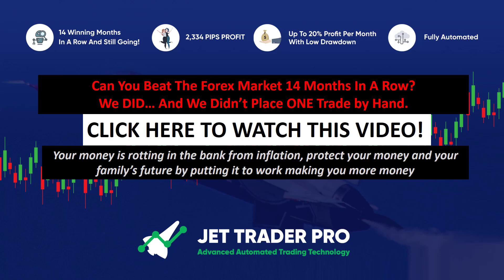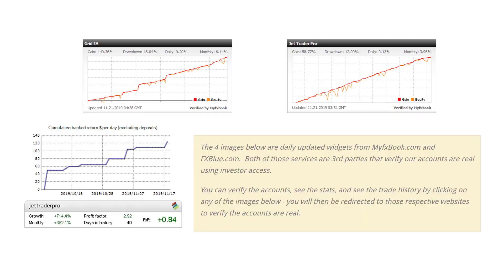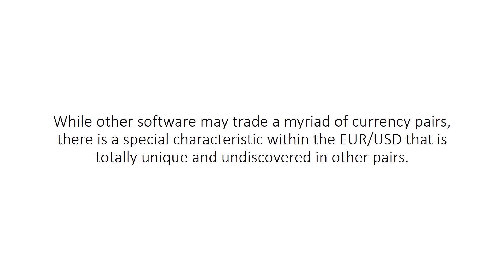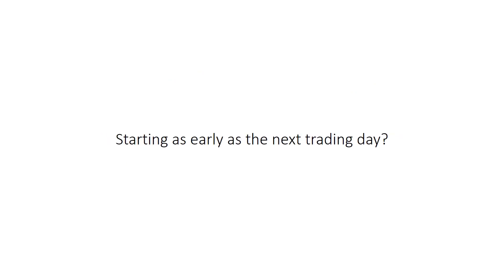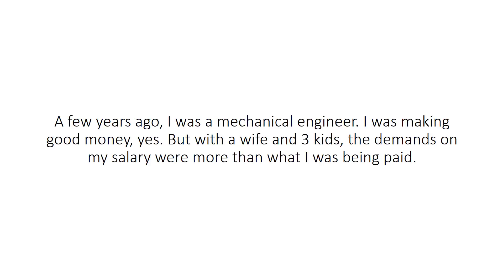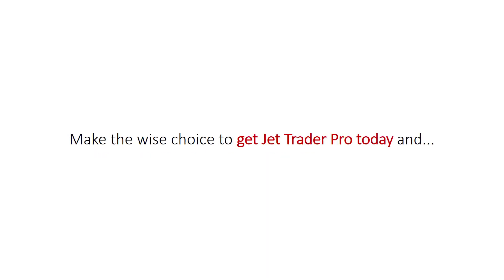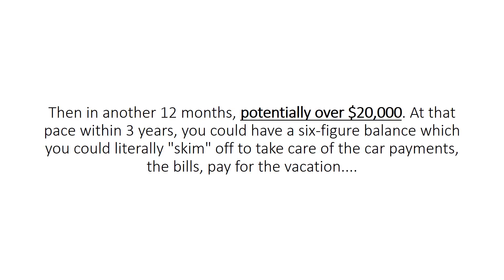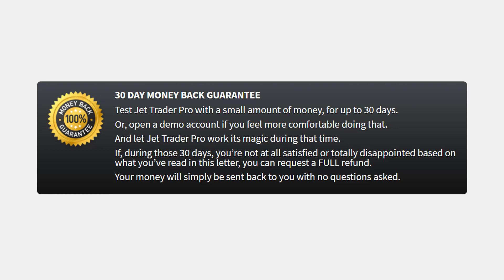Jet Trader Pro EA Review - Profitable And Stable Forex Expert Advisor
- Jet Trader Pro EA Review - Profitable FX Expert Advisor And Stable Forex Trading Robot

Jet Trader Pro EA is a powerful and completely automated FX Expert Advisor that is designed to maximize your earnings. It is one of the most sophisticated and stable Forex EA's on the market today. The team of engineers are constantly monitoring the performance of this trading system to make sure that it is optimized for you.

This Forex Robot has been developed by a team of experts to ensure that it is the perfect trading solution for you.

Here are the most important features of this very profitable Forex Expert Advisor:

- Jet Trader Pro EA is focused on working with the EURUSD currency pair only
- The Forex Expert Advisor is compatible with any Metatrader 4 (MT4) broker
- Specify desired risk and choose from 3 trading modes (Safe, Normal, Aggressive)
- Will automatically calculate the lots and limit the possible drawdown
- The creators will give you full support until you master your solution

This means that you get not only the best system today, but the best system going forward too. The new updates are delivered to you as soon as they are ready.

This will ensure that the Jet Trader Pro EA keeps on delivering you the best results time after time after time.

Jet Trader Pro EA was developed by an expert team of professional traders who want to see you succeed!

HAPPY TRADING!

Michael Sommer

BEST FOREX EA'S | EXPERT ADVISORS | FX ROBOTS